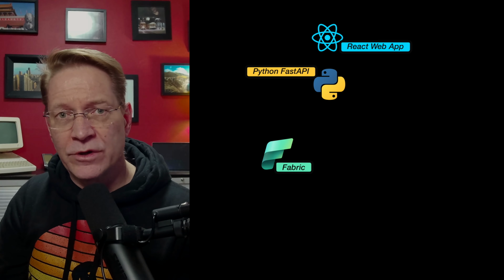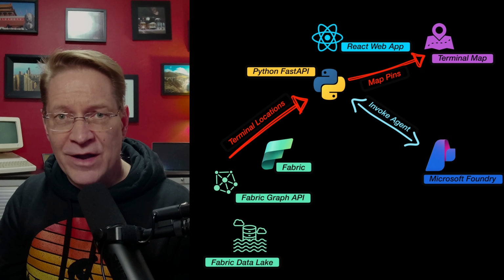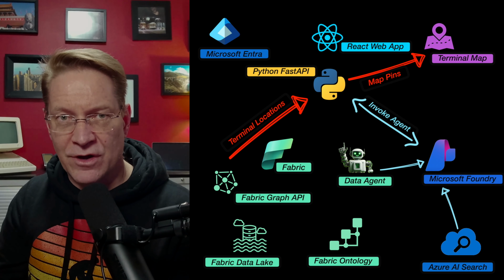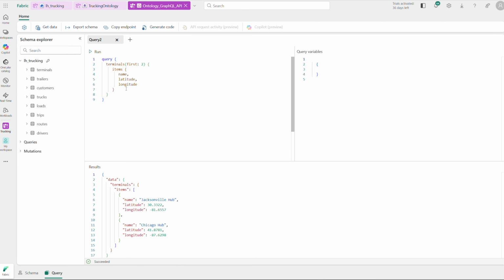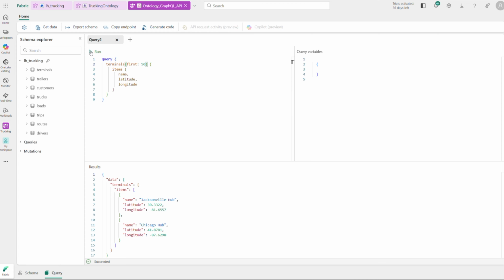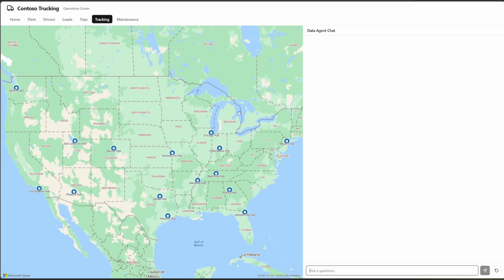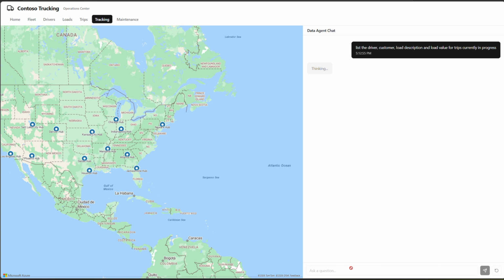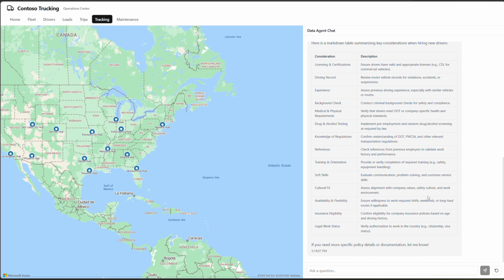Can Microsoft Fabric Power Custom Apps? (Yes — Here’s How)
If you’ve ever wondered whether Fabric can sit behind a React app… the answer is YES — and I’ll show you how!

In this video, I show you how to build a secure, production-style web app that uses Microsoft Fabric, Fabric Ontology, and Microsoft Foundry Agents together — with zero data duplication — to deliver map-based visualization and generative AI experiences inside your own custom app.

🏗 Architecture Covered
• React + Next.js frontend
• FastAPI Python backend
• Fabric Graph API
• Fabric Ontology + Data Agent
• Microsoft Foundry Agent
• Azure AI Search vector index
• Azure Maps visualization
• Microsoft Entra authentication

The complete source code for the solution discussed (frontend + backend + infra configuration) is here:

If this helps you think differently about what Fabric can do beyond BI, give it a 👍 and drop your questions below — I read and respond to comments.

0:00 Introduction
0:55 Solution Architecture
2:01 Component Breakdown
3:12 Demo
4:03 Summary